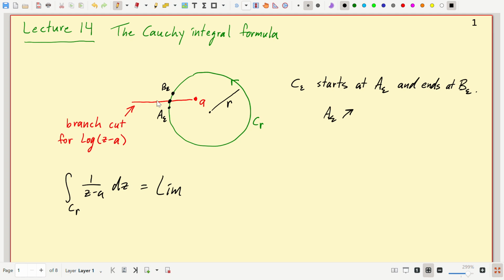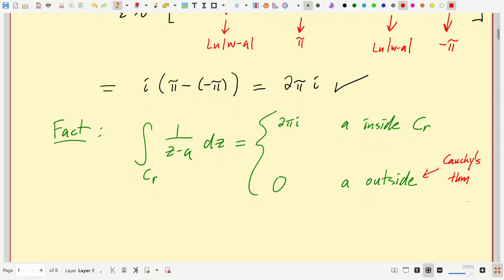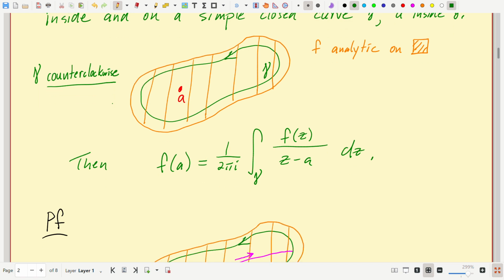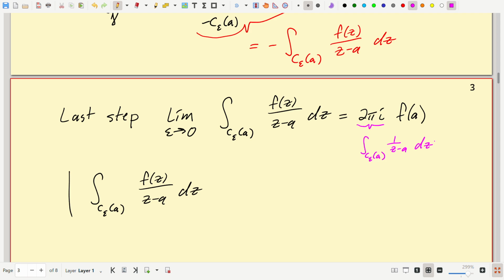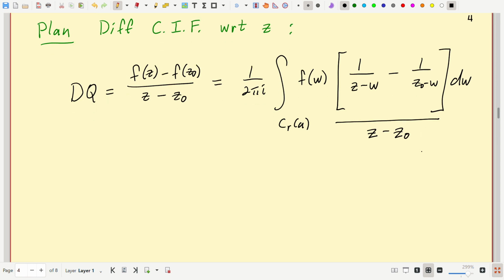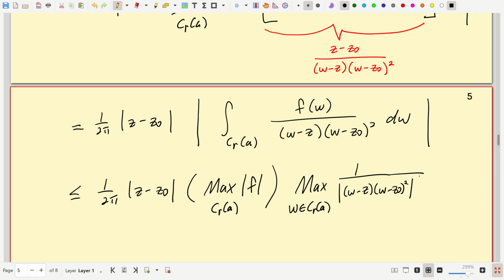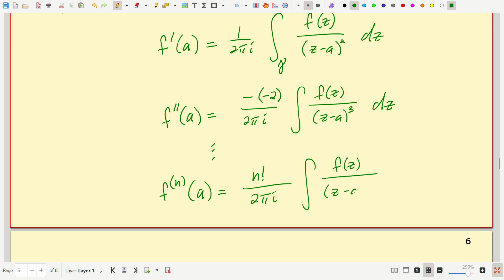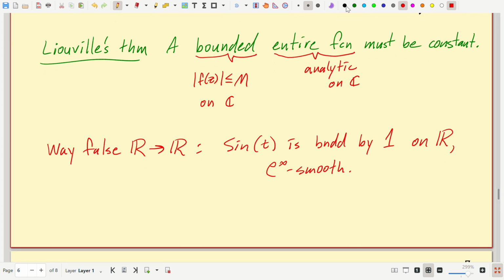Lec 14 The Cauchy integral formula (Purdue University)